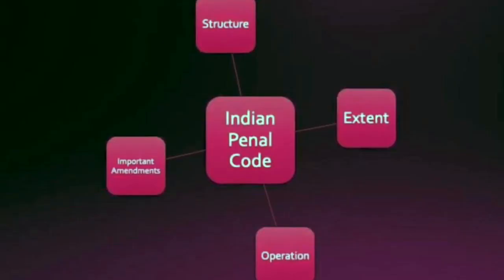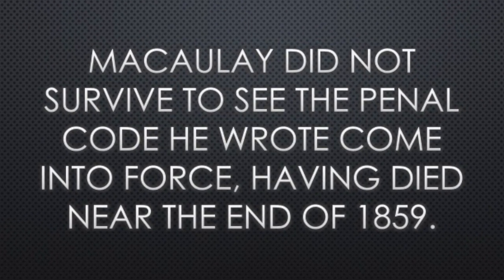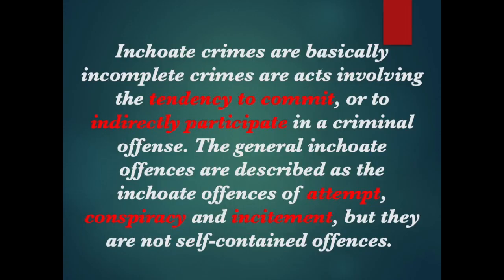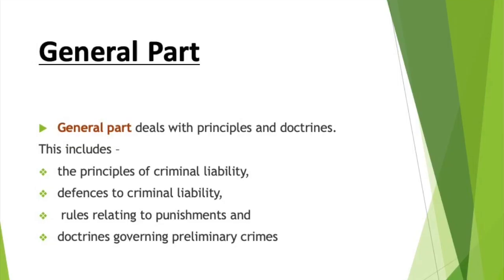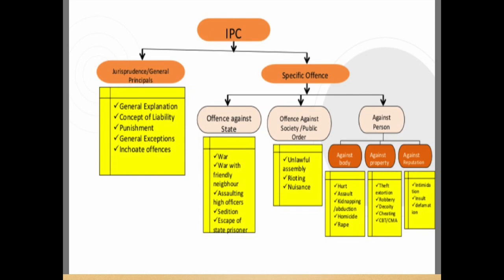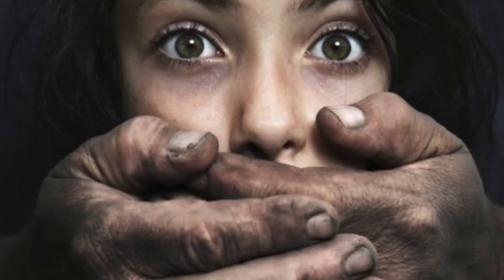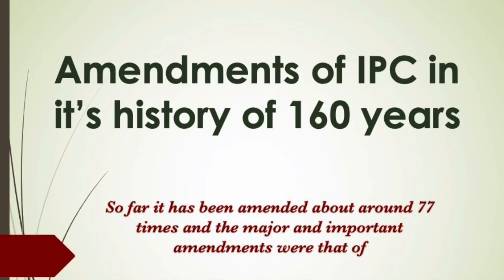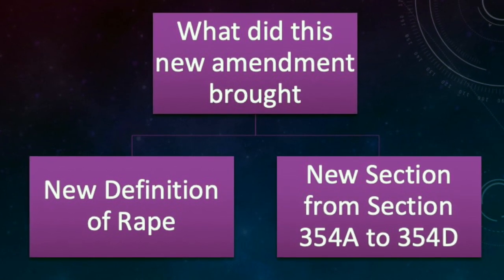Extent, Structure and Important Amendments of IPC | Criminal Law Series | Part 3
Welcome one and all!!

This is an initiative to make students learn law easily. The video in watch describes the extent, structure and important amendments of IPC 1860.